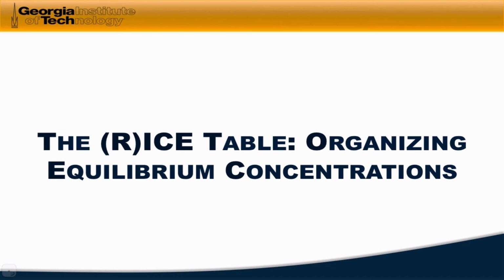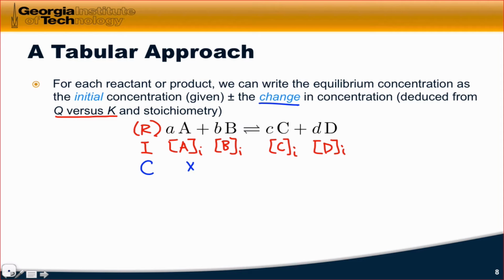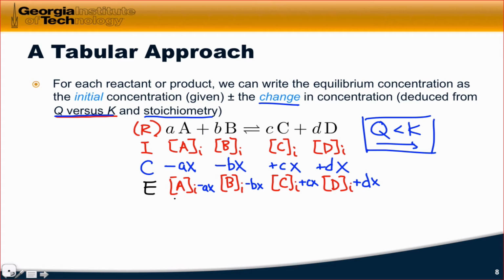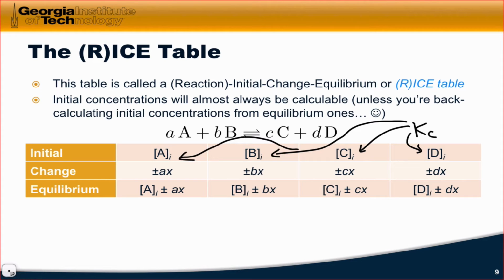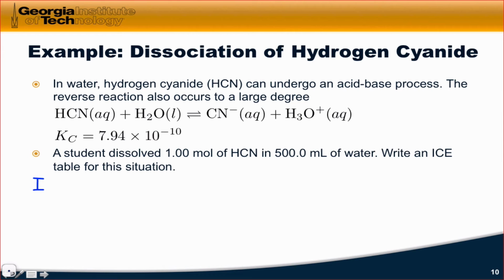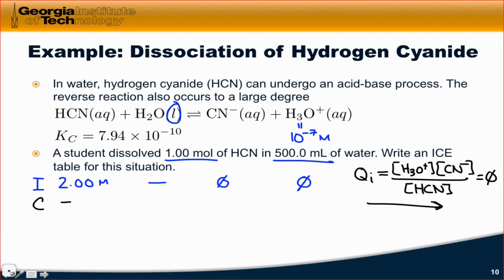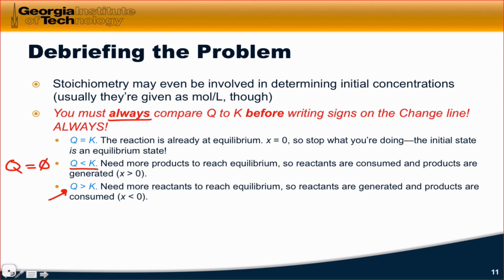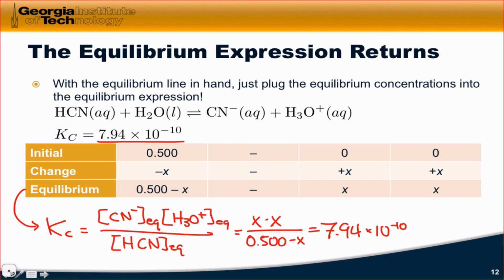14.02 The (R)ICE Table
General example of a (R)ICE table. The importance of comparing Q to K and respecting stoichiometry. Example of acid dissociation of HCN. The role of the equilibrium expression and solving for x.